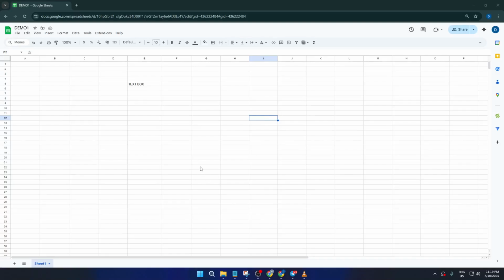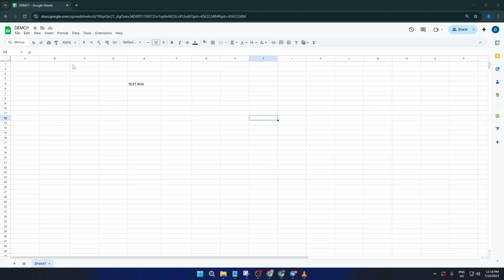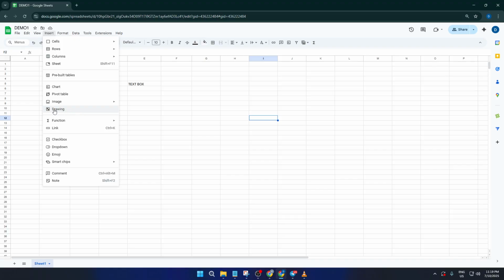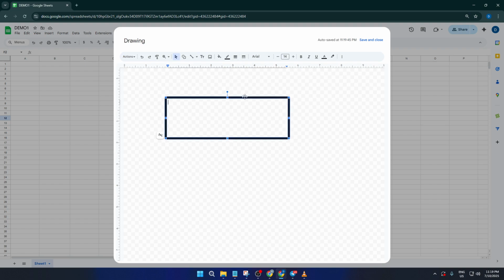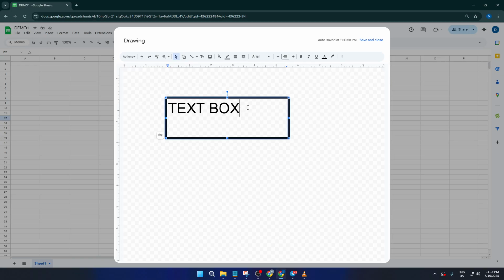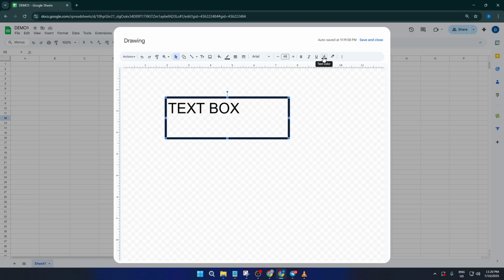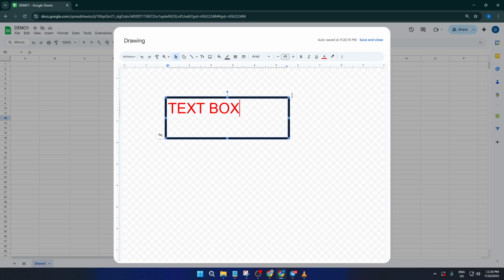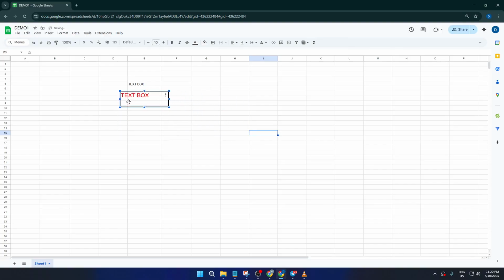How to Insert a Text Box in Google Sheets [In 3 minutes]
Want to add a text box to Google Sheets? In this tutorial, you'll learn how to insert a text box and use it to add notes, labels, instructions, or other text to your spreadsheet.

In this video, you'll learn how to:

✅ Insert a text box in Google Sheets
✅ Add text to a text box
✅ Resize and reposition the text box
✅ Format text inside the box
✅ Use text boxes in your spreadsheet layout

To insert a text box in Google Sheets, use the drawing tool to create a text box and enter your text. You can then resize, move, and format the text box to fit your spreadsheet layout.